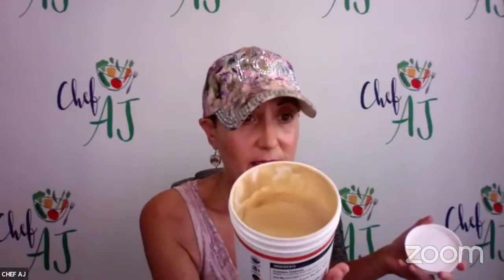What is in Non-Dairy Milk? | INTERVIEW with Tony Jimenez, Co-Founder of JOI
Whether you’re committed to a plant-based diet and looking for high-quality protein sources; managing severe allergies with from-scratch cooking for the whole family; or simply committed to eating food that’s good for you and our environment; at JOI we believe everyone has the right to take control of what they consume. After all, in a chaotic world, the way we nourish our bodies is one of the few things we do have power over.

Our founders connected in grad school when they realized each made their own almond milk by hand for different reasons. Tony wanted fresh milk that fit with his vegan lifestyle; Izzy wanted to reduce her carbon footprint by eliminating milk carton waste; and Dave wanted to manage his sensitivity to dairy. JOI was born from the shared goal of creating high-quality, delicious, and environment-conscious plant-based milk that’s far superior to the stuff you’re used to finding at the local supermarket, without all the time and energy of traditional homemade plant milk.

What started off as a thesis project has evolved into a mission to reimagine what and how we consume to take total control of our healthy lifestyles.